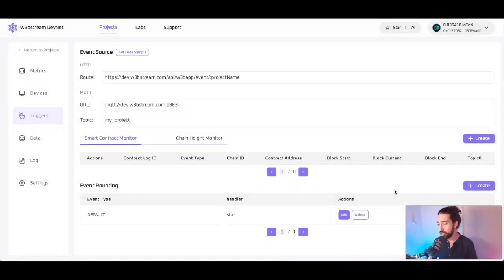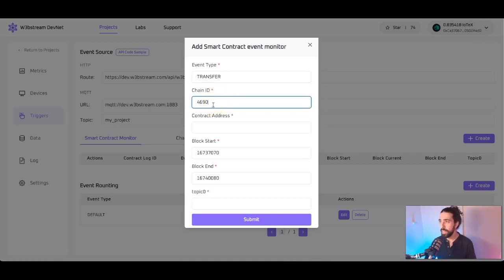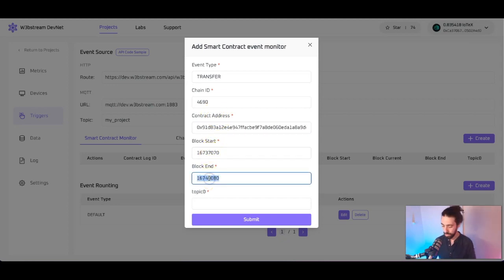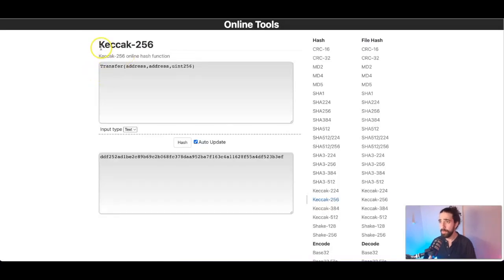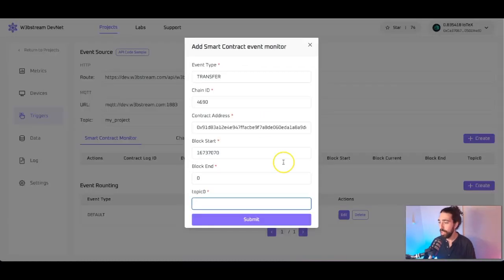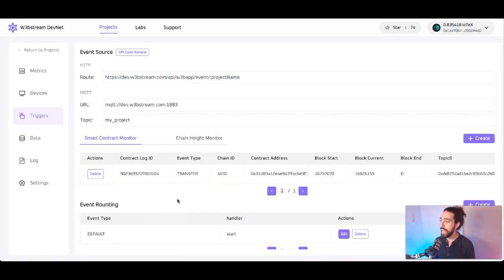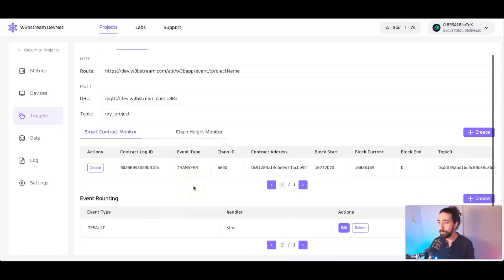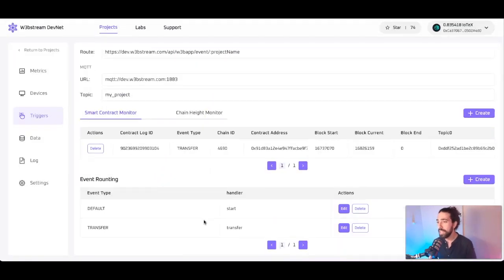Create a Contract Monitor Trigger in W3bstream